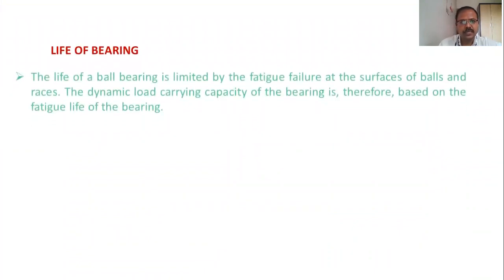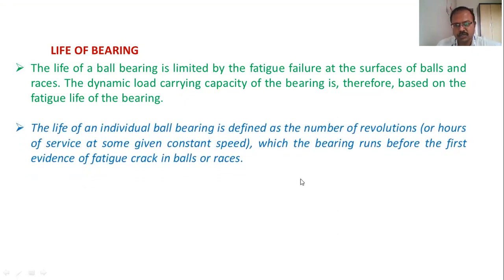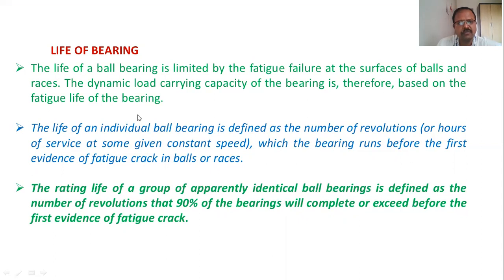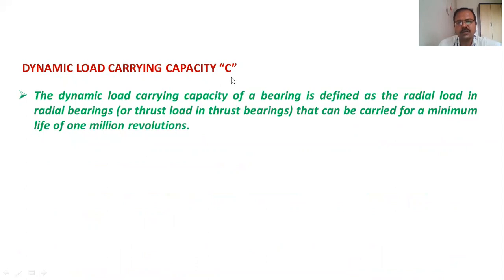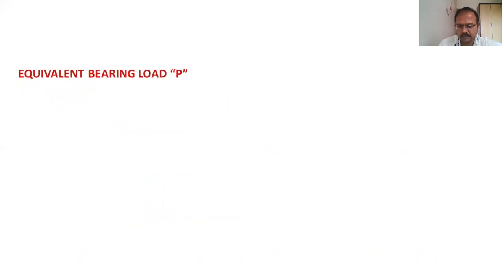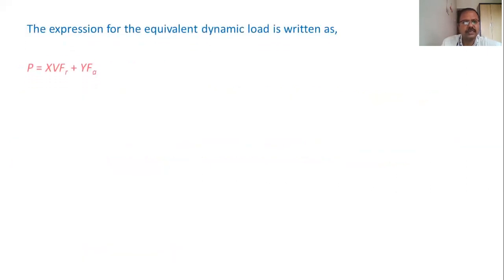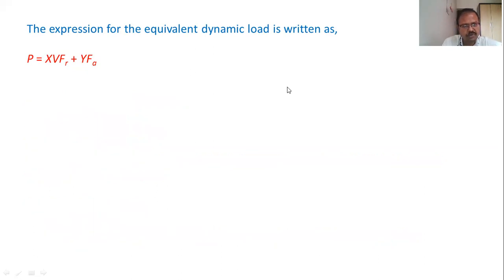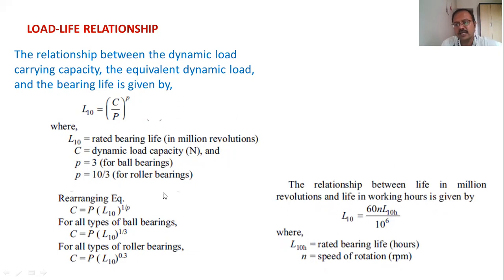Load Life Relationship for rolling contact bearings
Dynamic load carrying capacity, Rating Life of bearing, Equivalent dynamic load and load life relationship